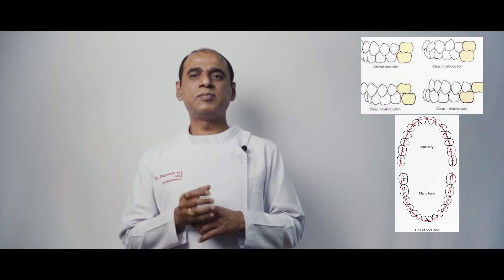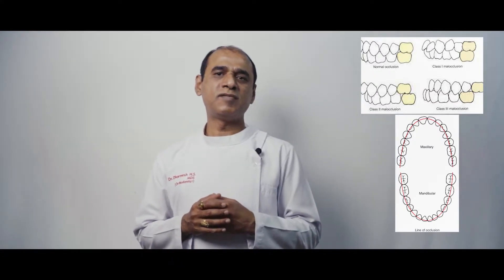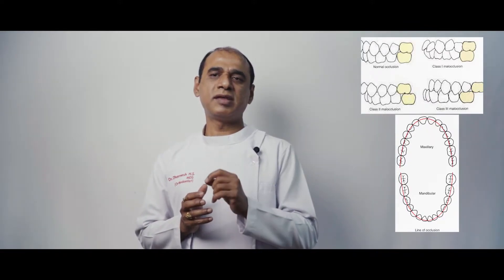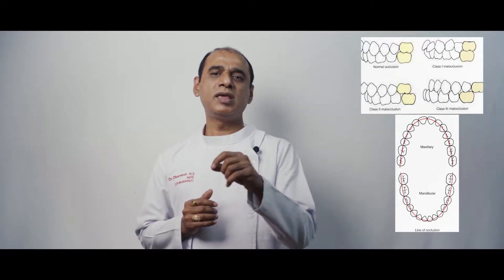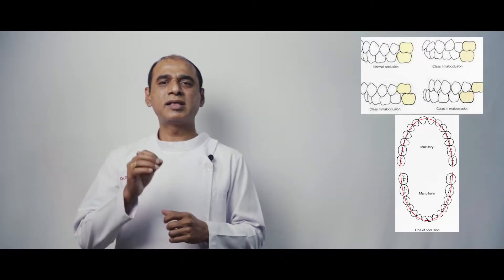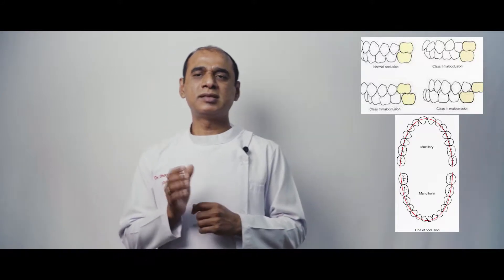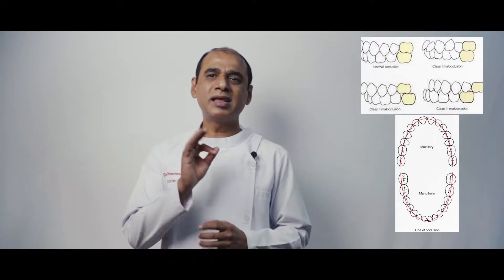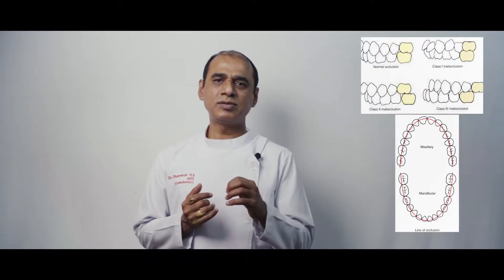Classification of Malocclusion | Orthodontics Made Easy | Prof. Dr. Dharmesh H. S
Orthodontic master class series on Classification of Malocclusion